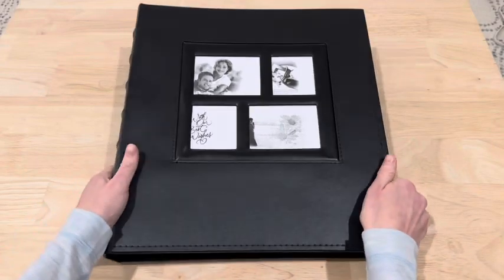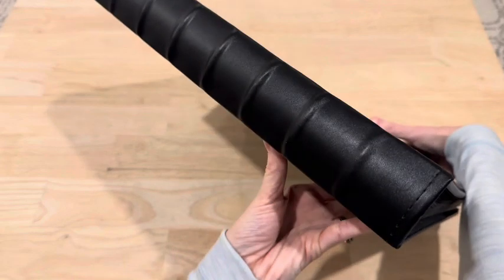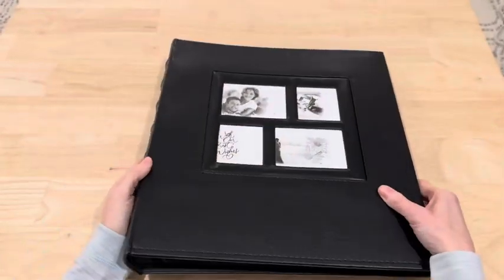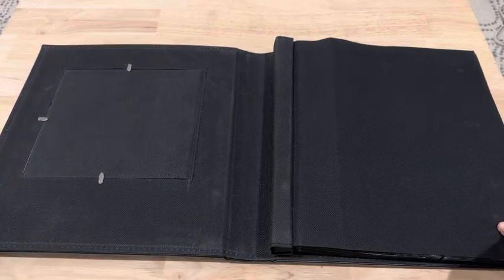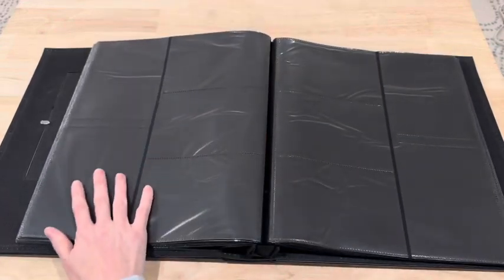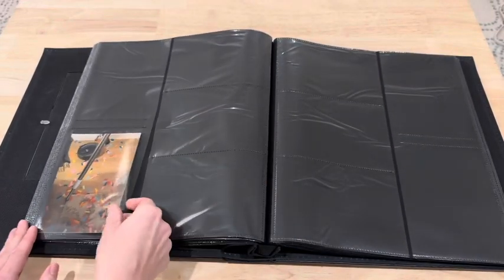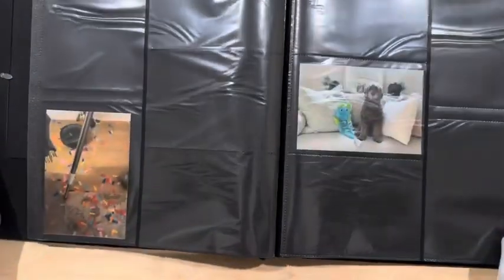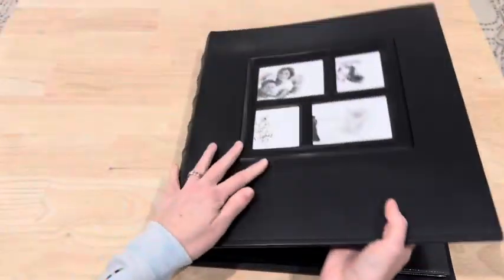BLYNG 4x6” Photo Album!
This photo album is the perfect compliment to my new at home Wi-Fi printer from Liene.  This album can hold up to 500 4x6" photos both vertical and horizontal!